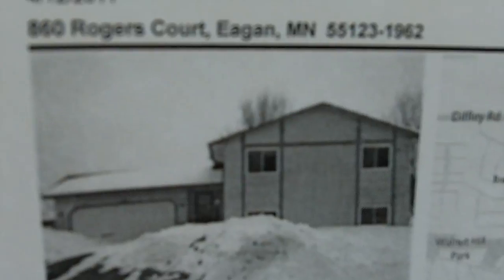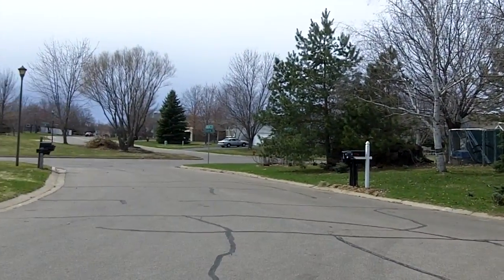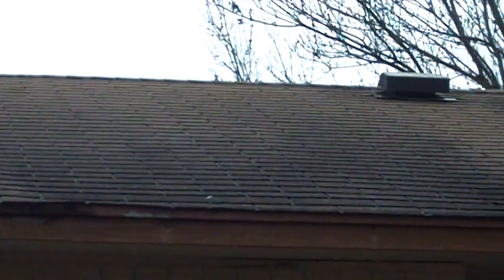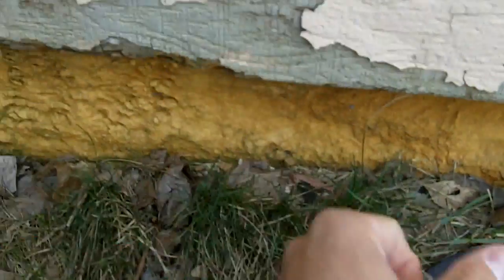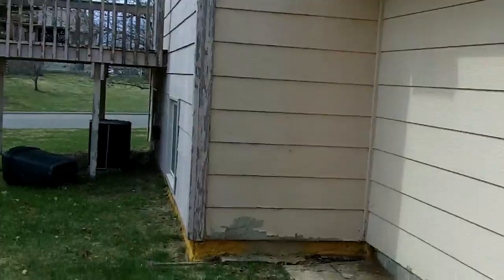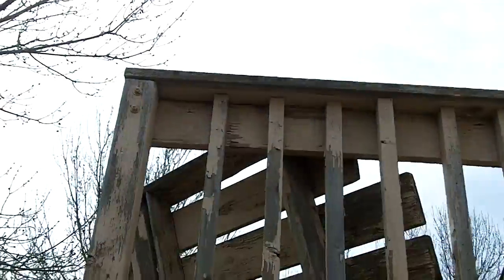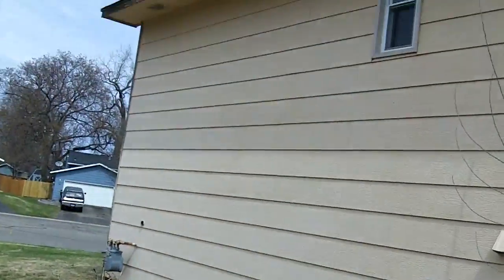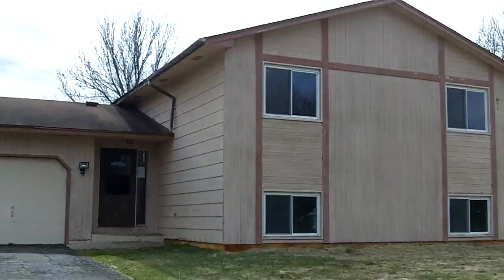860 Rogers Court Exterior